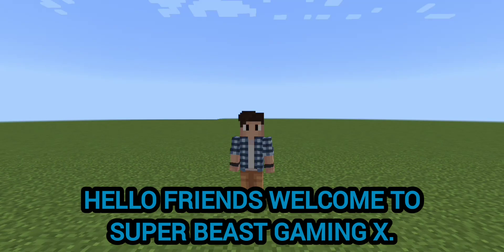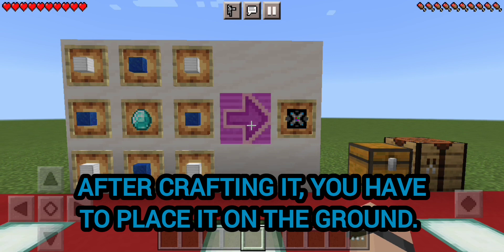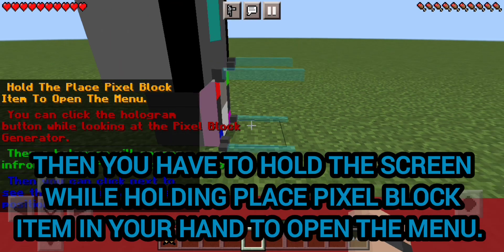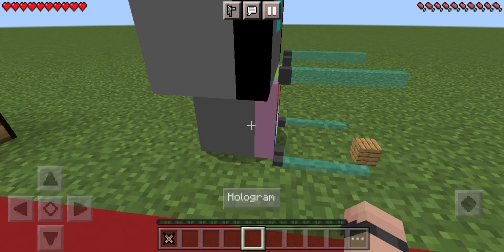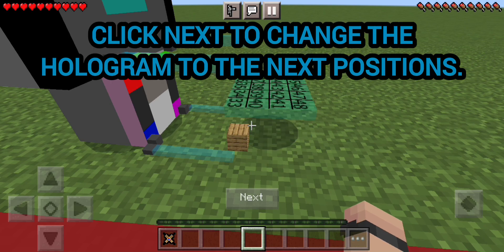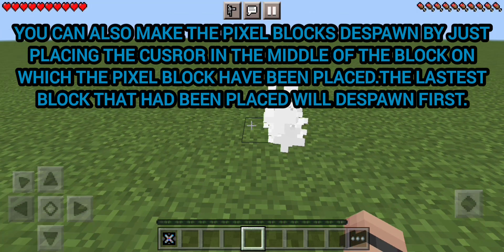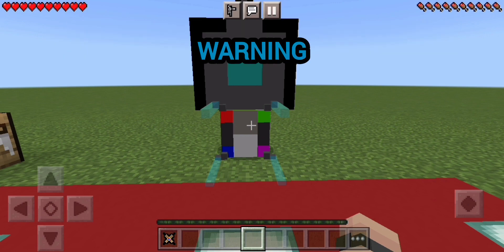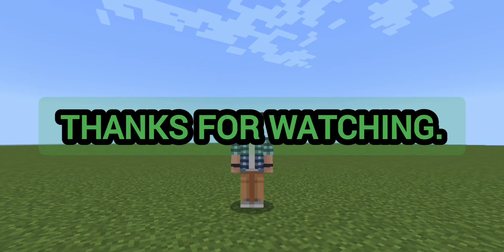Pixel Block Addon (Mcpe/be) With Download | 1 pixel mod minecraft pe | Chisel mod minecraft pe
Note: If You Want To Review This Addon Or Showcase It So Put This Video's Link In Your Video's Description, Don't Give Direct Mediafire Link or Your Own Download Link And Also Don't Claim This Addon Is Yours And Give Us Credits.

In Simple Words: Those Who Want To Review This Addon Should Not Give The Direct Link For Download, They Should Give This Video's Link For The Download.

Note:-

1.It may not work properly sometimes.

2.You have to be in survival.

3.The blocks don't have collisions.

Blocks That you can use:-

16x Concrete
16x Wool
16x Glass
8x Planks
5x Stone
1x Gravel
2x Sand
8x Ore Blocks
2x Dirt

little blocks mod minecraft
1 pixel blocks mid minecraft
addon minecraft
Minecraft
minecraftpe
minecraftbe